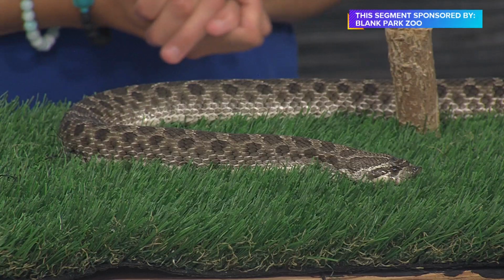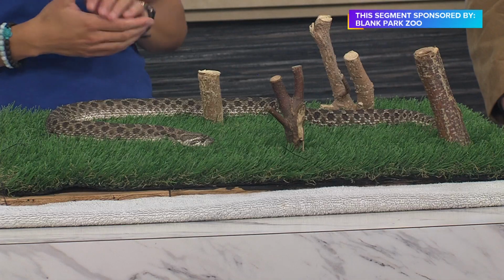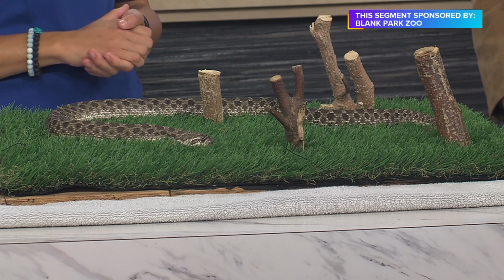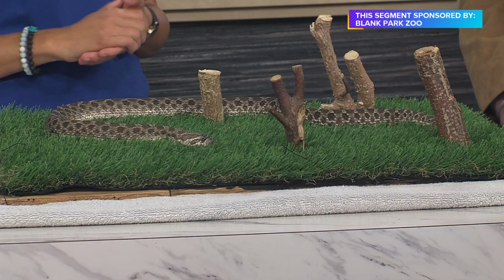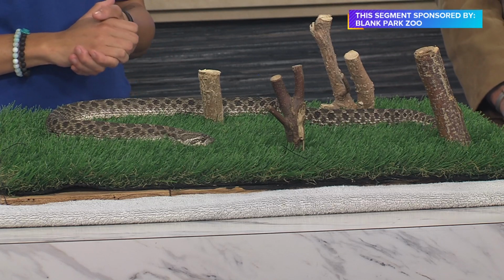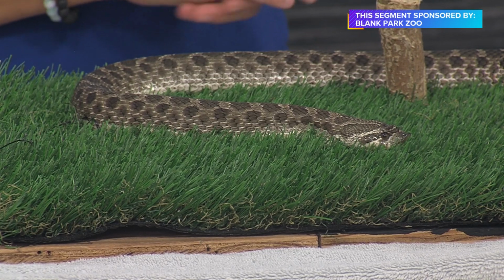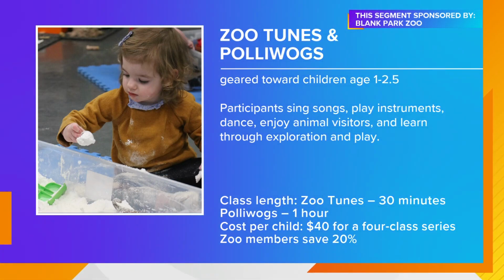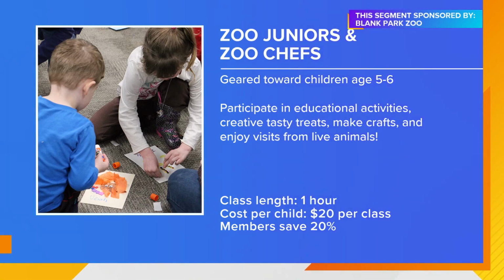A Friendly Visit with the Blank Park Zoo | Paid Content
A look into early education classes and ambassador animals | Paid Content